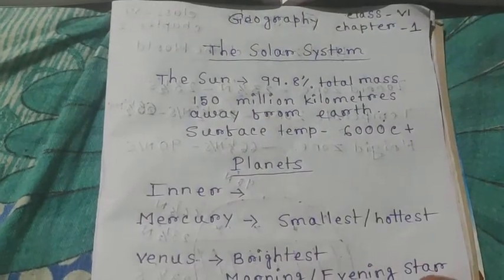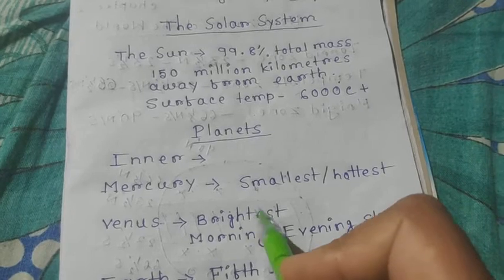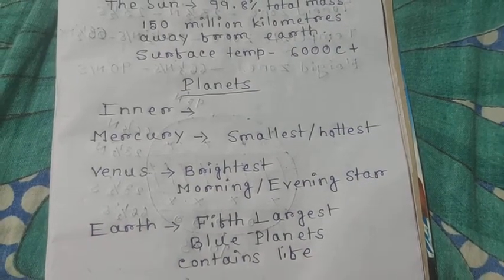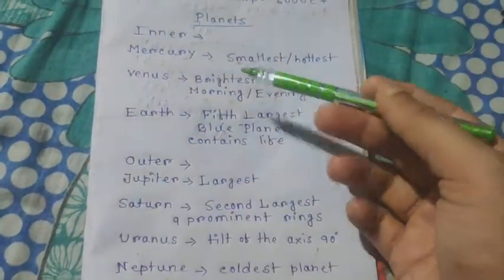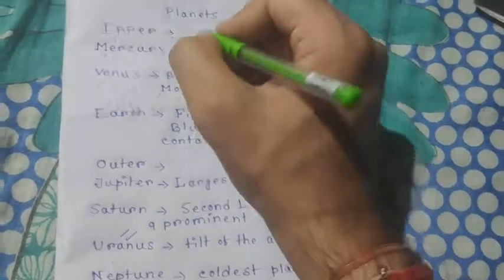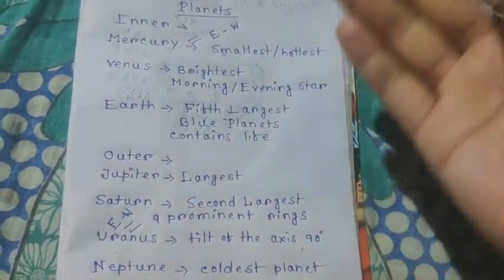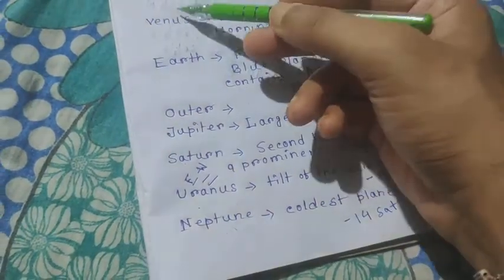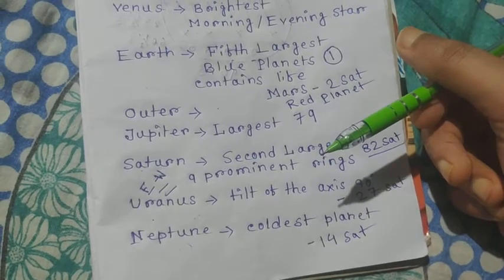solar system class 6 chapter 1 Geography